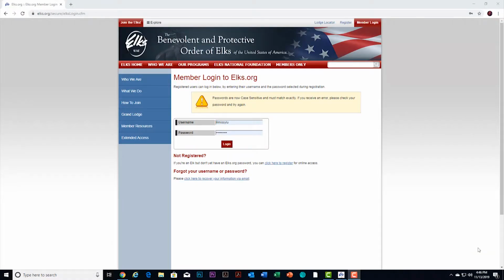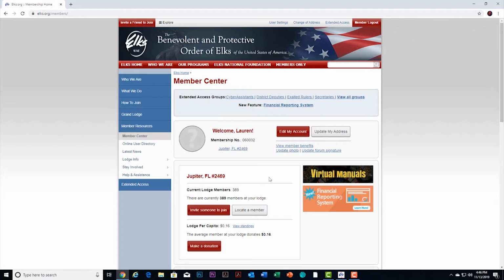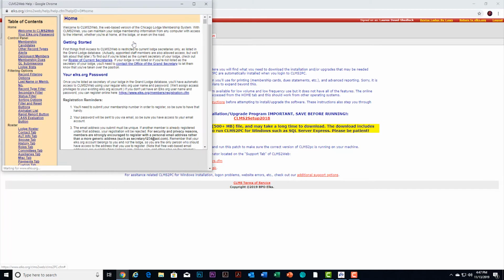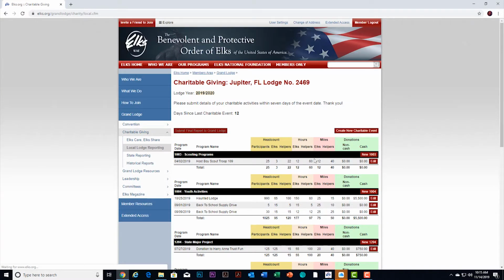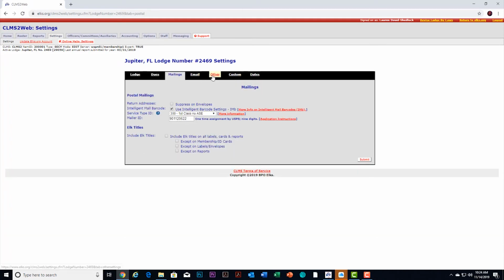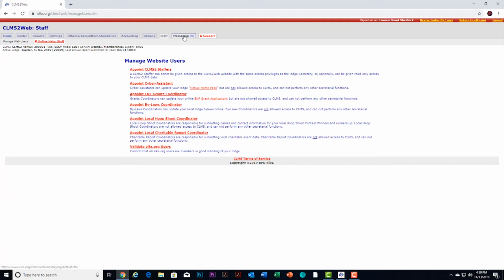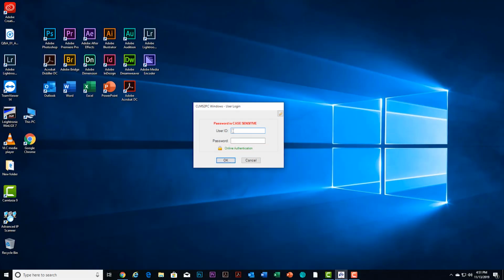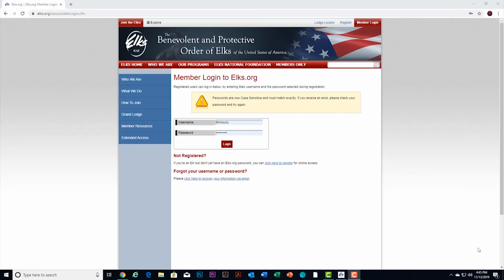CLMS Basic Training Tutorial